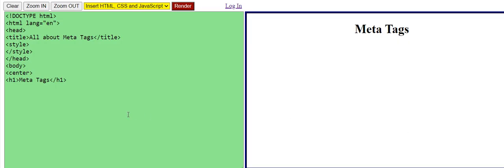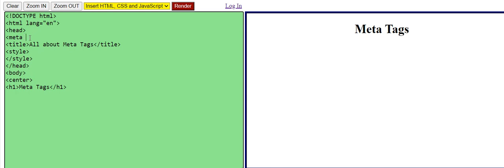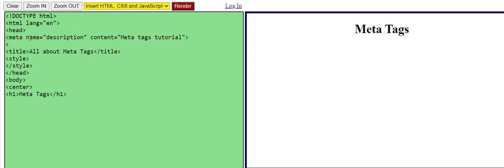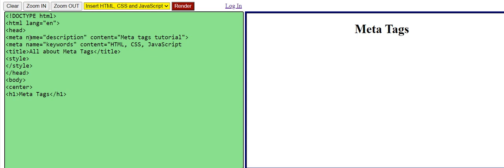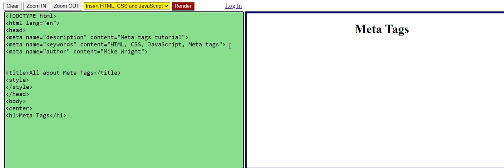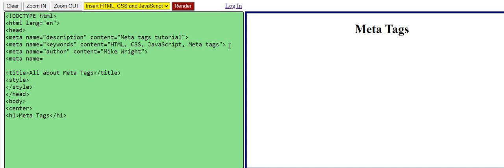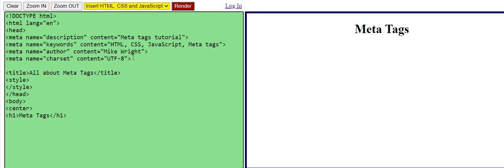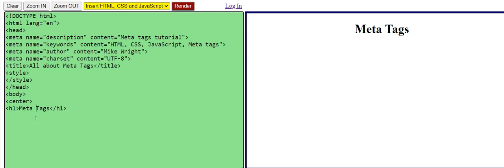HTML meta Tag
This video describes how to use the HTML meta tag on your web page so that the search engines can easily find your page.